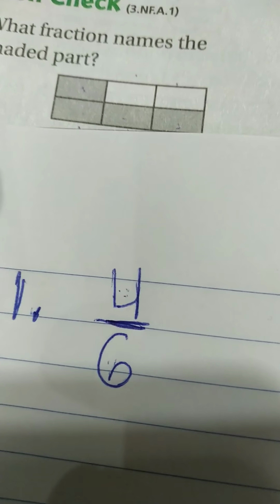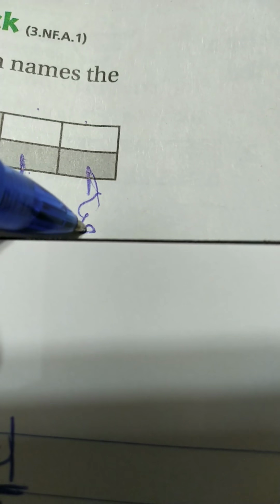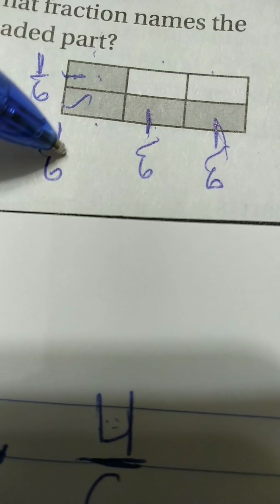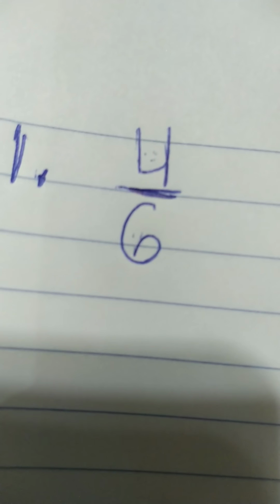Mr. Krapf Rounding